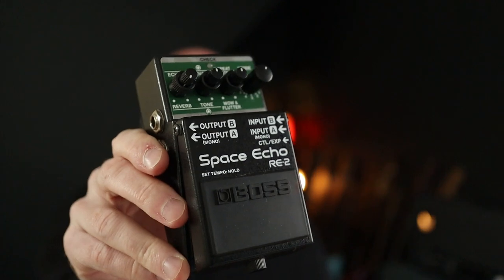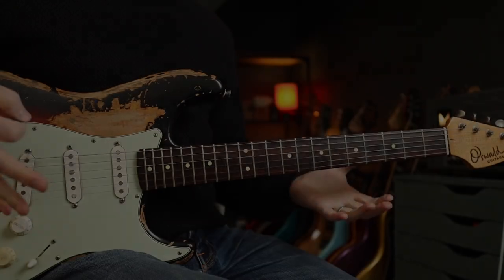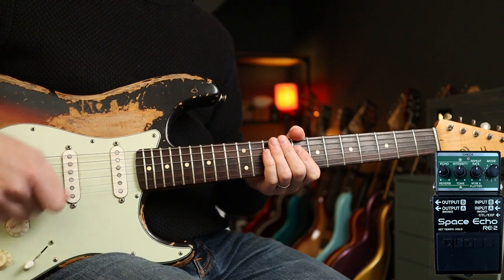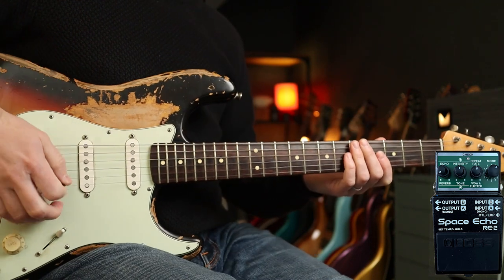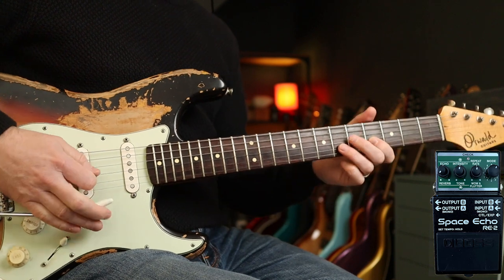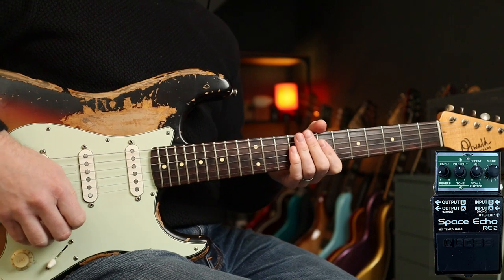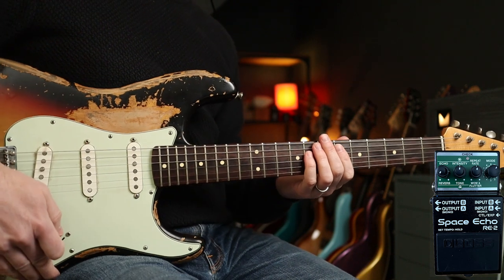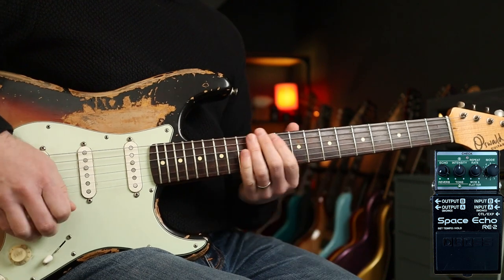10 Spring Reverb Riffs with the Boss RE-2 Space Echo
In this demo we're looking at 10 Riffs played using Spring Reverb! The Boss RE-2 has a built in digital spring reverb so I'll be getting the most out of my gear by using that pedal throughout, but any spring reverb will get you there!

Riffs played;
Better Call Saul Theme
Dick Dale - Nitro
The Surfaris - Wipeout
The Lively Ones - Surf Rider!
The Tornados - Bustin Surfboards
Chris Isaak - Wicked Game
Them Crooked Vultures - Bandoliers
Portishead - Glory Box
Brittany Spears - Toxic
The Shadows - Apache
Martin Steiger
Troy Caldwell
Stefan Majewski
Cathal Keegan
Matty Wheeler
Simon Sauve
Luca Grop
Rick Conlin
Sage Stevens
MW
Luis Garcia
Blade Heart
Janne Tunturi
Jared
Kai
Tracy Barth
Markus Asmussen
Charlie Lafferty
Virgilio Martinez
Rob
Kenneth Gordon
David Santacroce
Sean Bender
Jason Eastty
Fabricio Graminhani
kiddfox98
Robert Mahoney
Victor
Robert O’Rourke
Chasen Lewish
James Haile
Zachary Robinson
Matt Cantin
Todd H
Justin Stanlick
James Hill